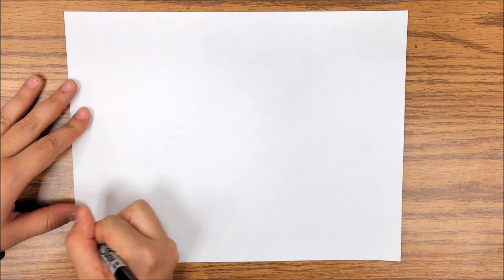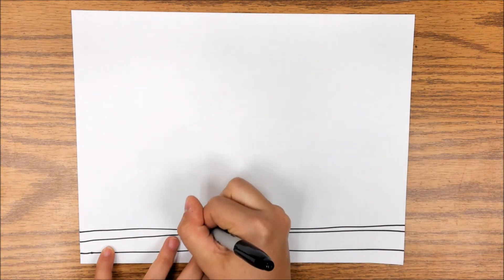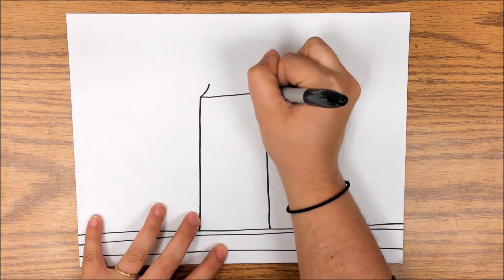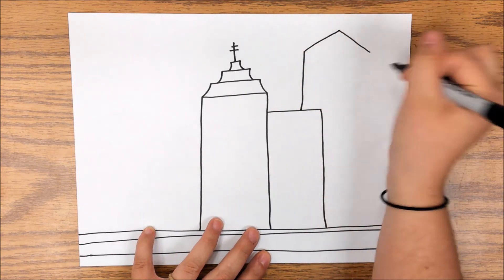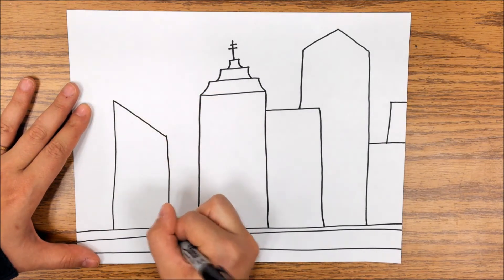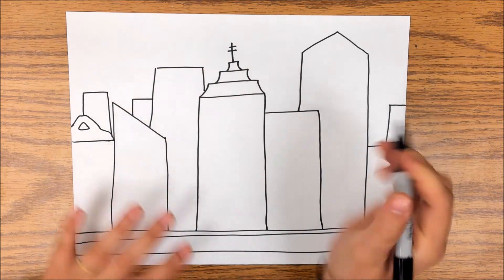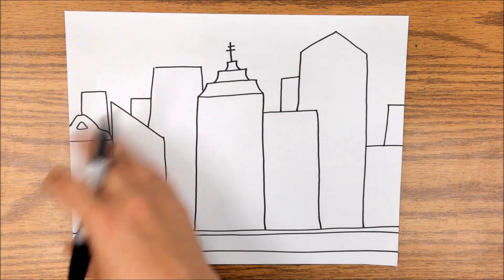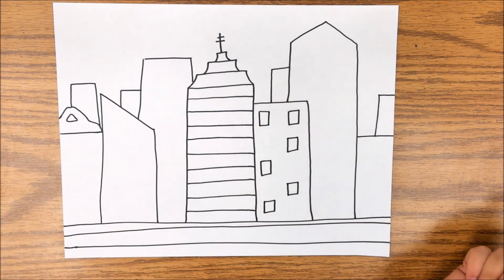How to draw a skyline